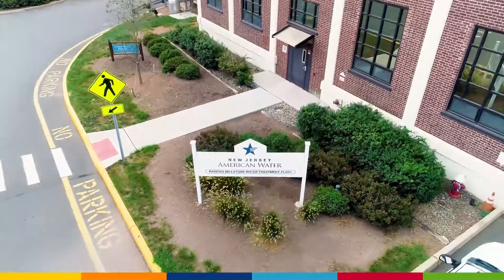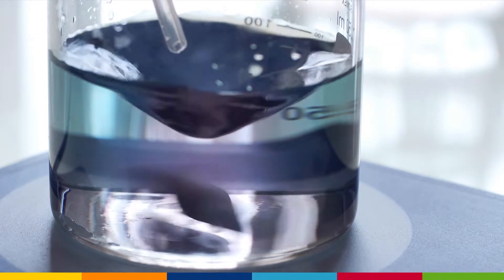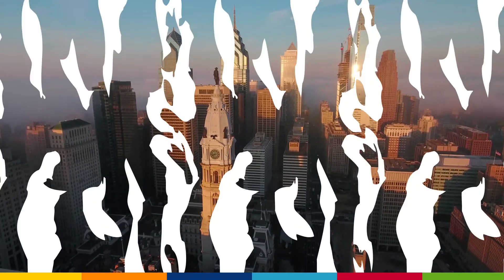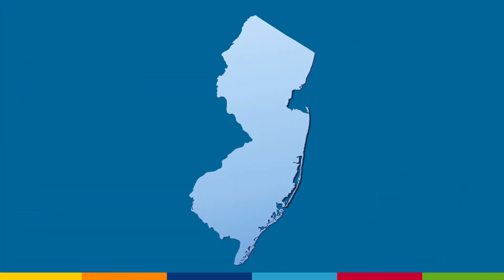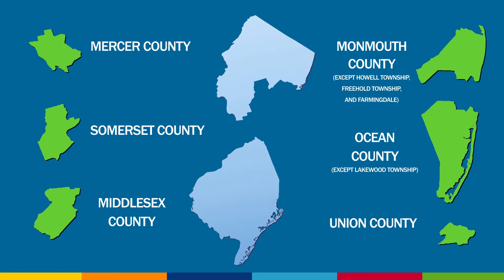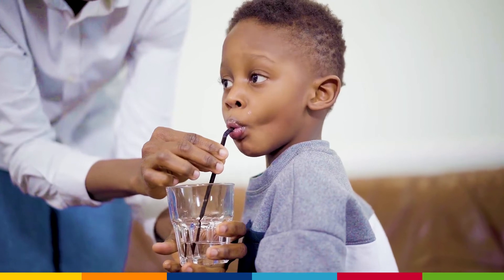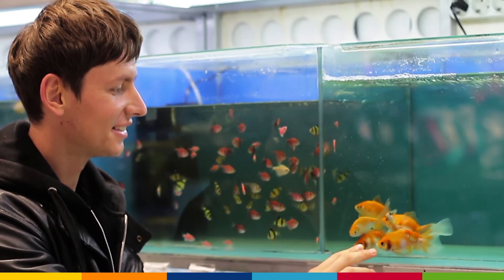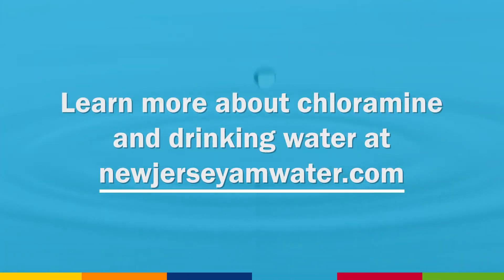Chloramine in Drinking Water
New Jersey American Water uses chloramines to treat the water for customers in its Coastal and Raritan water systems to ensure that our drinking water continues to comply with U.S. Environmental Protection Agency (EPA) and New Jersey Department of Environmental Protection (NJDEP) drinking water standards.

For more information on chloramine and other water quality topics,